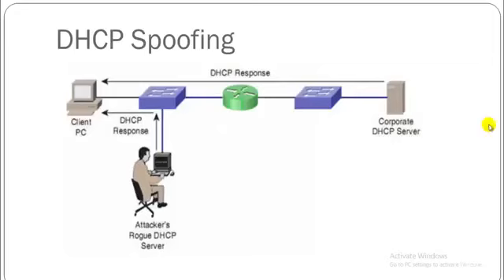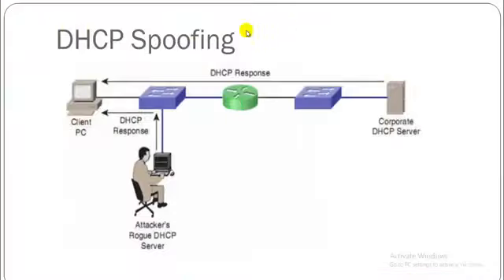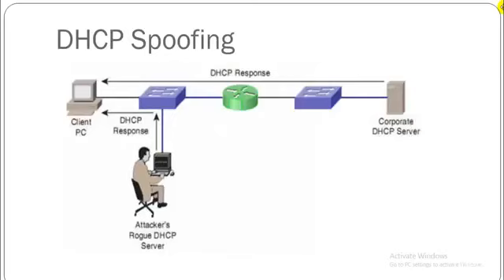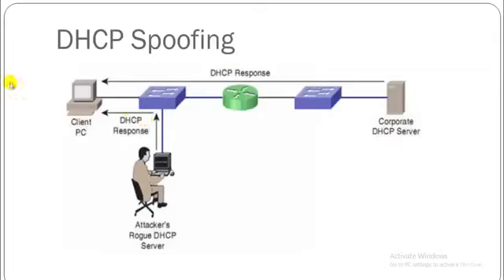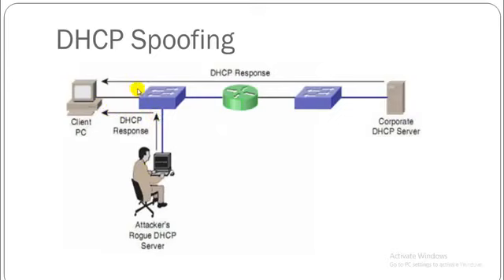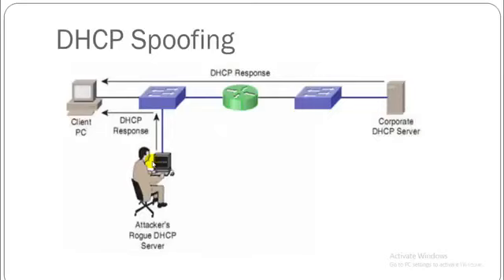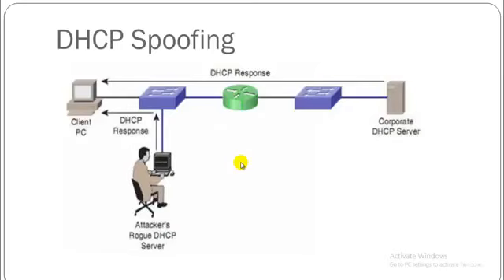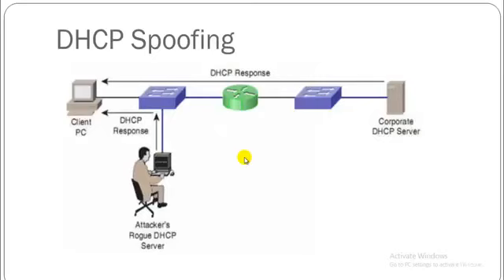Ethical Hacking Advance Level Using Kali Linux DHCP Spoofing